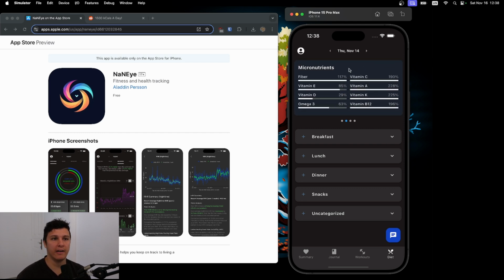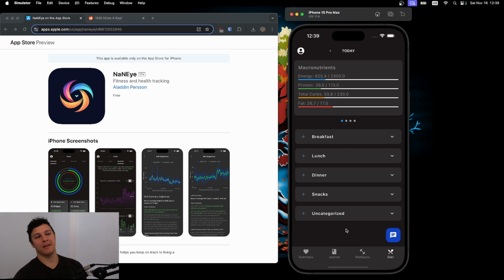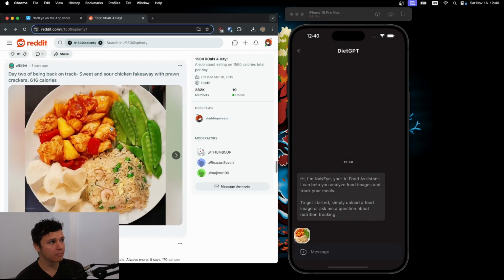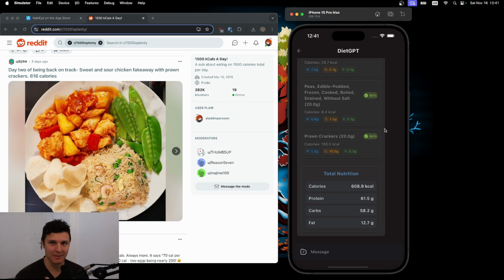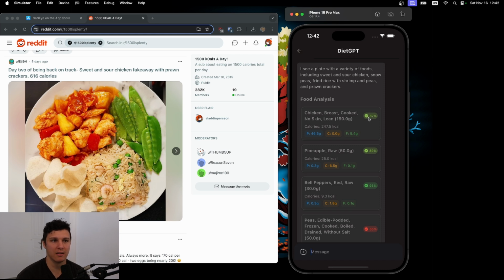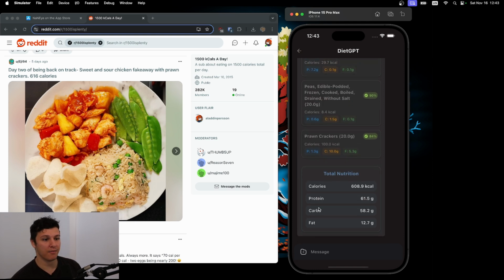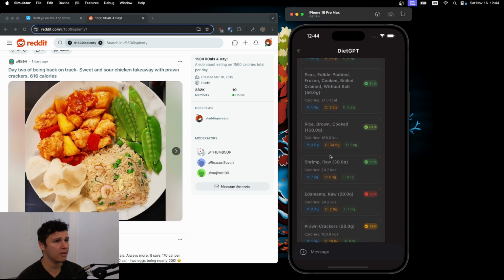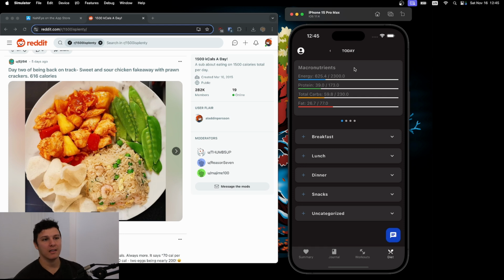Building DietGPT - Introduction (Learning to build RAG series) #1